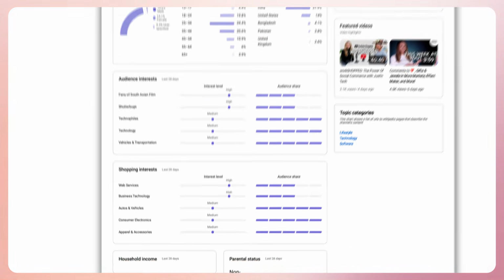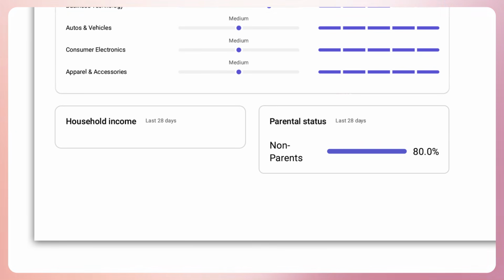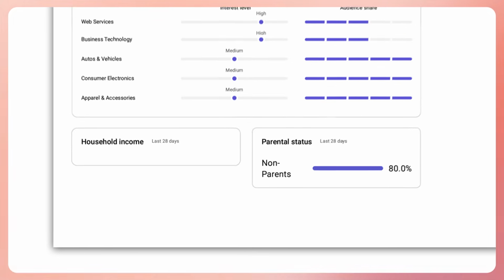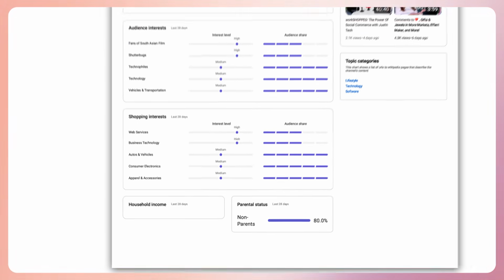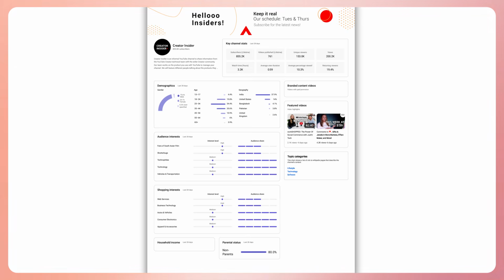New Media Kit Insights, Nano Banana in YT Create, and Lauren's Last Newsflash!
Hello Insiders! Today we're covering new insights in the Media Kit, Nano Banana in YT Create.

Chapters:
0:00 Intro
0:12 [Launch] New Media Kit Insights
1:08 [Launch] Nano Banana in YT Create
1:40 Lauren's Last Newsflash

👕👚SWAG 🎽☕

100% of the proceeds automatically support Red Cross

Creator Insider is an informal YouTube channel to share information from the YouTube Creator technical team with the wider Creator community. We will feature different people talking about the products they work on and changes we are making so you have more context.